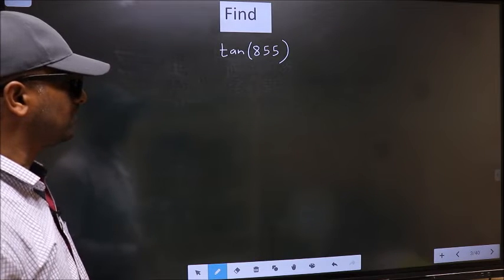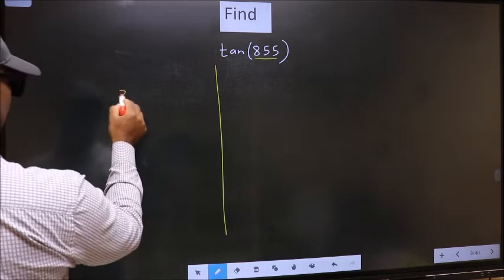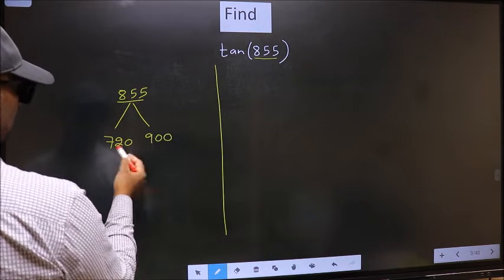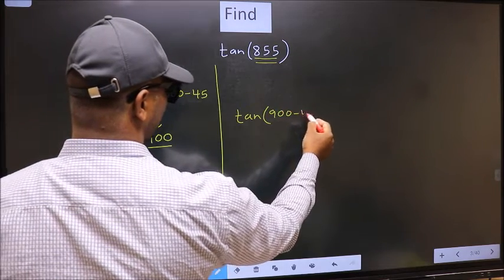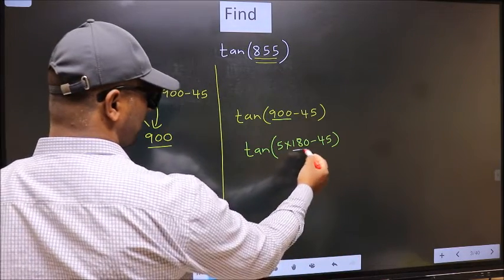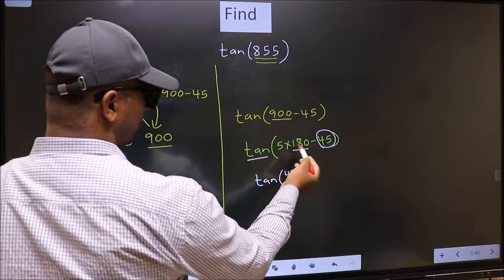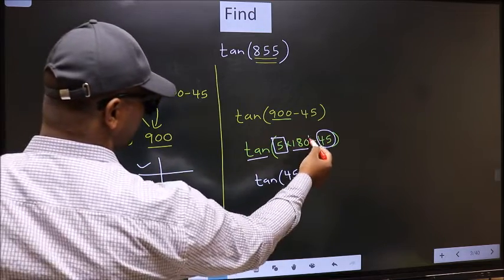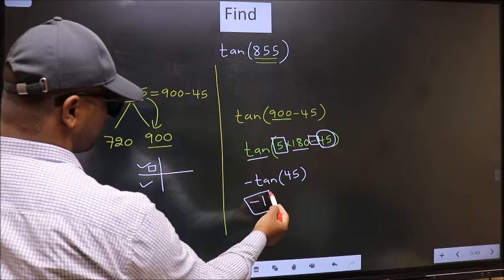Find trigonometry angle tan⁡(855) = ?